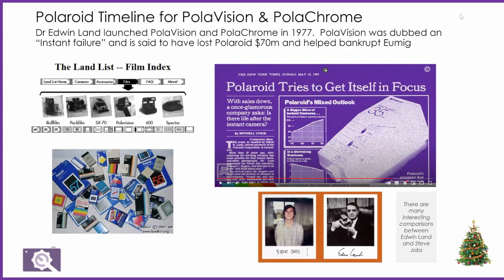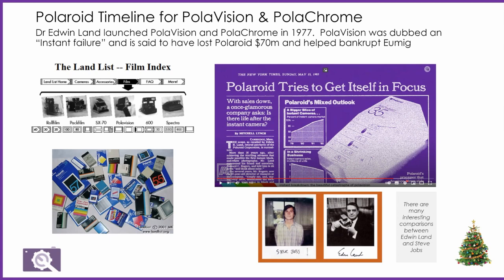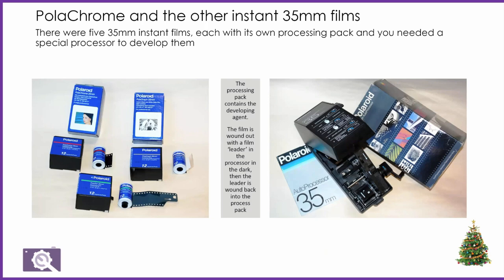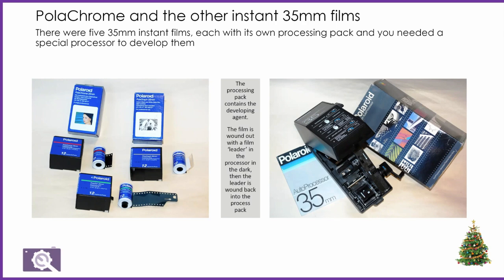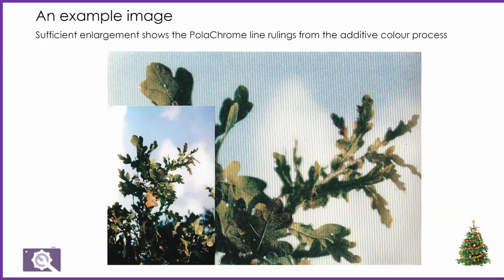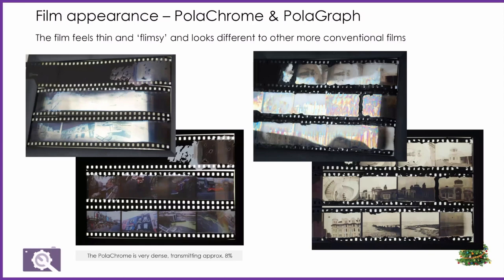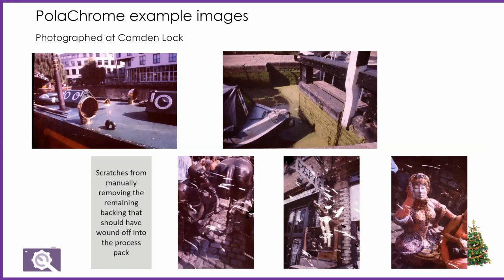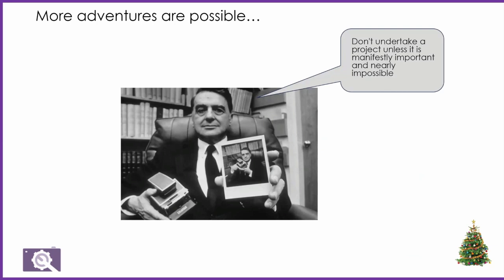Polavision & Polachrome film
Steven Sargent discusses the "instant Failure" of Polaroid instant film in this Zoom presentation for the pccgb